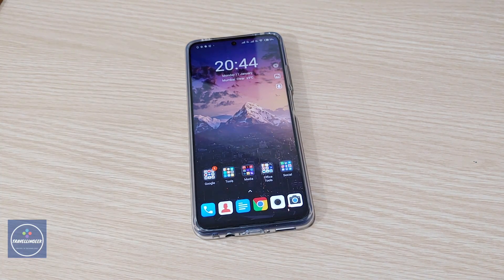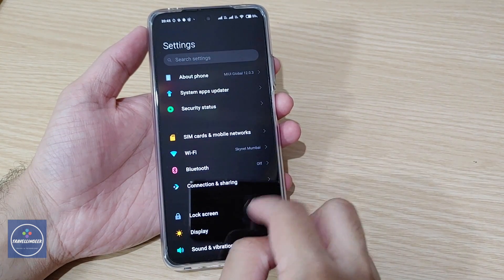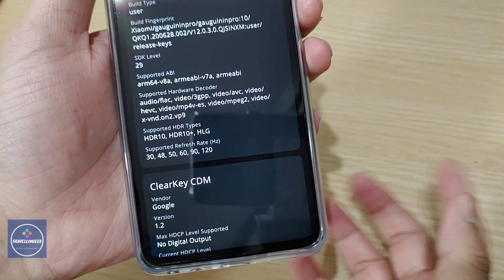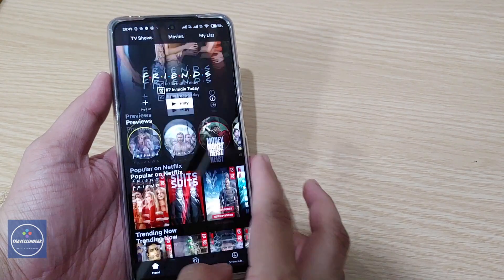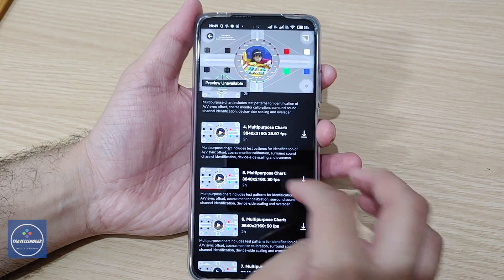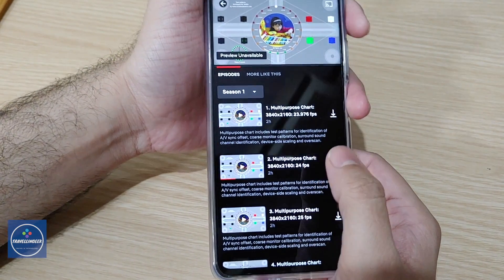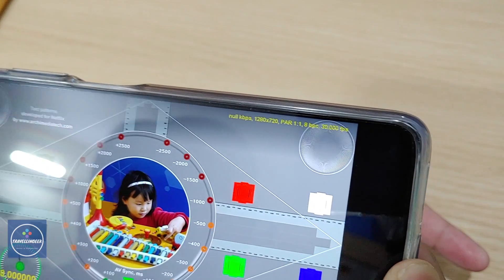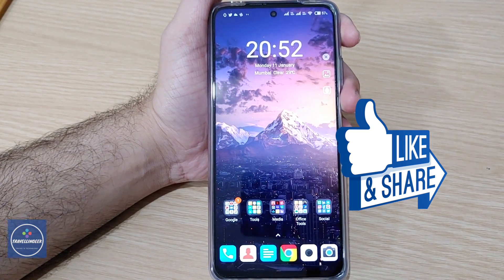Xiaomi Mi10i Widevine L1 | Netflix HD, Amazon Prime Video HD Playback Test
In this video we will check the widevine L1 in Xiaomi Mi10i and whether the device can actually support the HD or FHD resolution in Netflix & Amazon Prime Video apps.